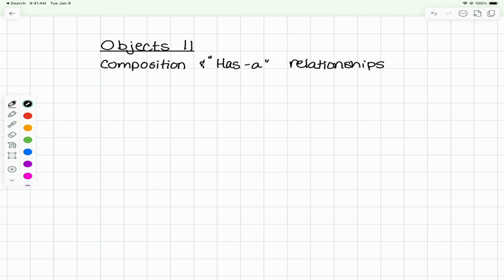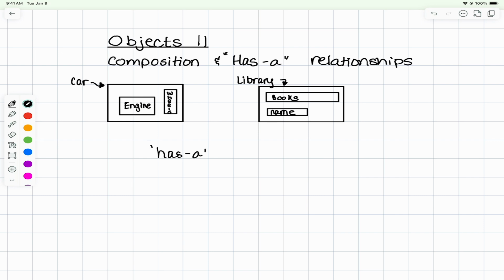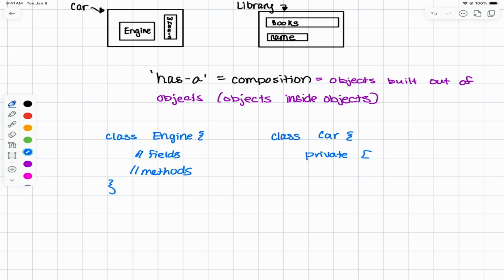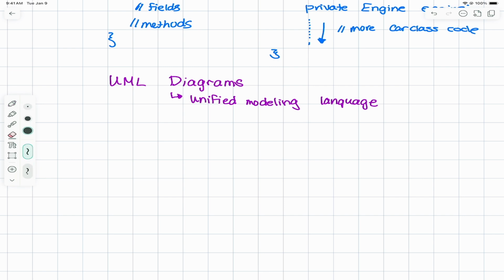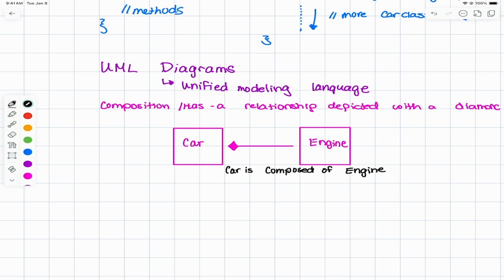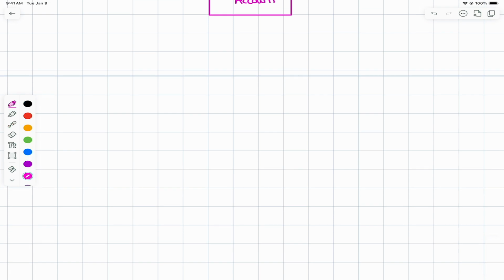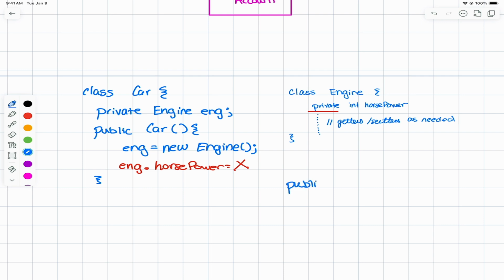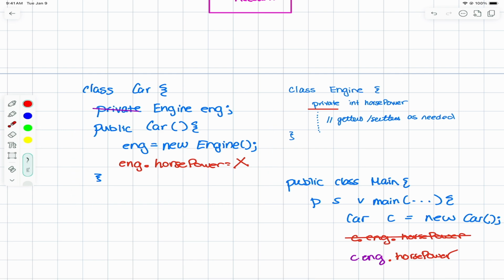[3.1] Composition & “Has-a” Relationships Explained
Build complex systems out of simple parts! 🚗📚

- What “has-a” really means
- How to use composition in Java code
- UML diagrams (diamond symbol)

Perfect for beginners learning object-oriented design.